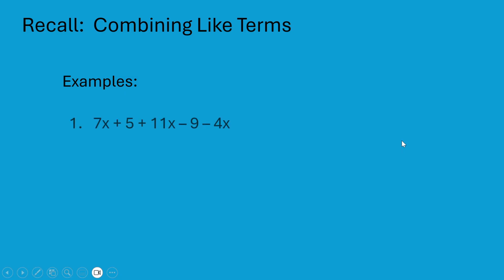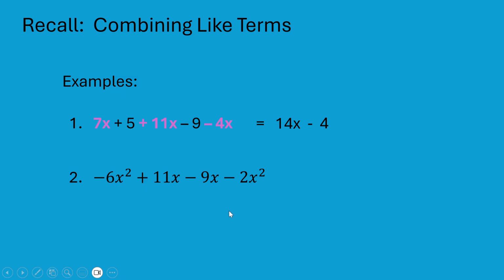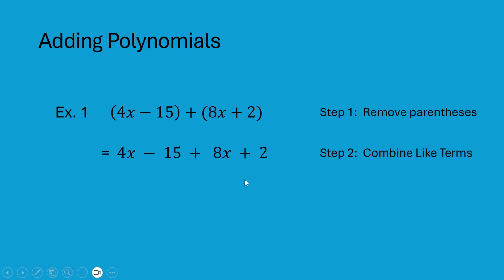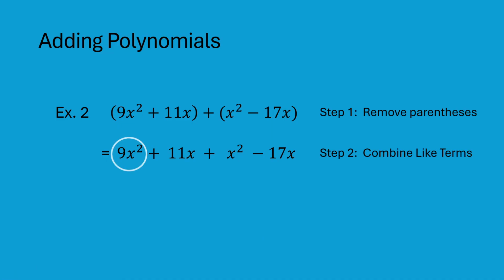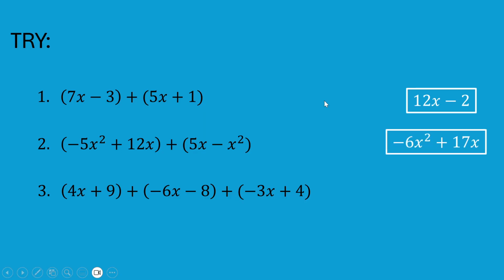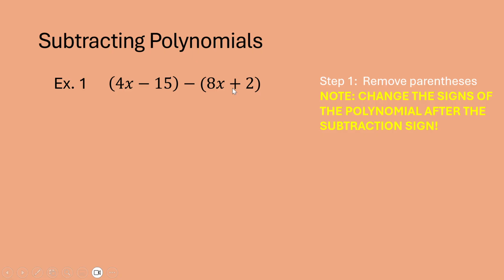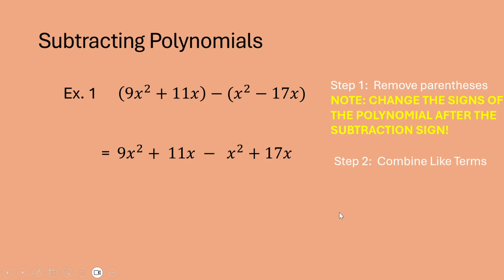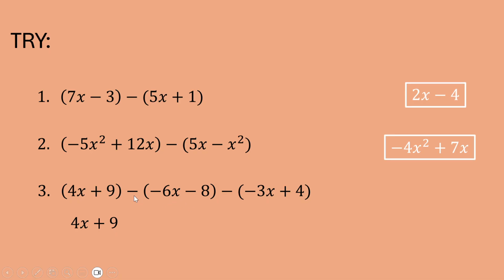Algebra 1 Adding & Subtracting Polynomials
A few examples on how to add and subtract polynomials